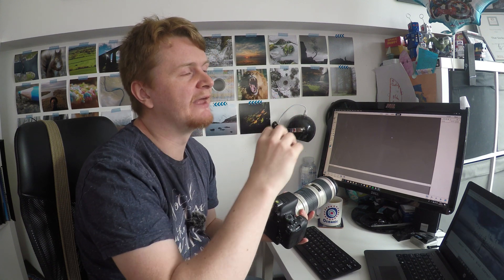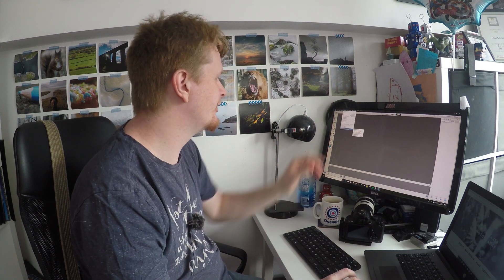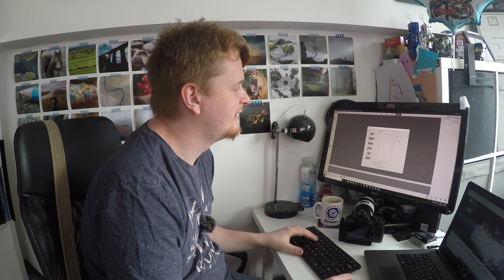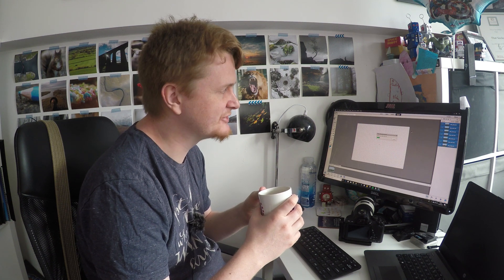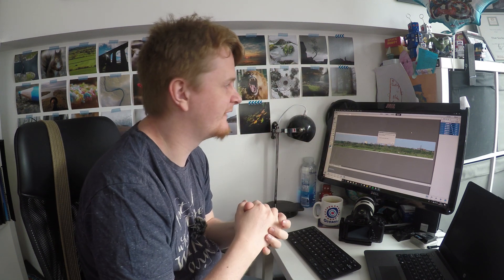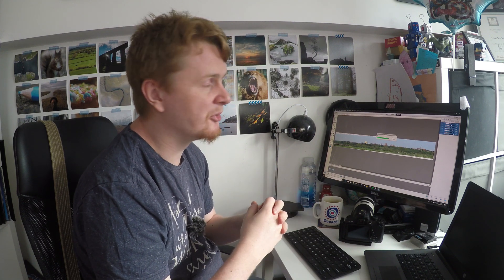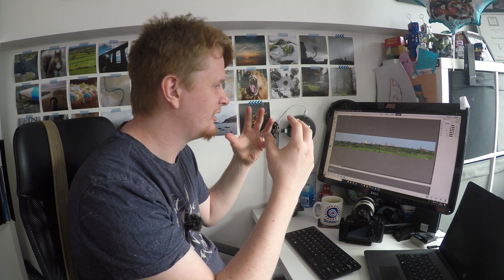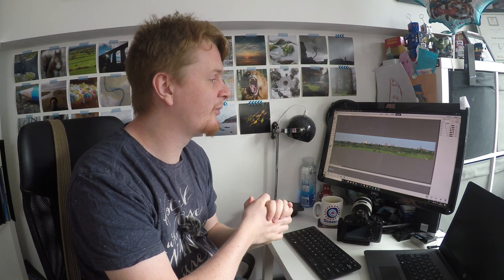Creating A Panorama | Photoshop Elements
In this video I show you how to easily create a panorama using Adobe Photoshop Elements.

MY GEAR (if you buy via these links I may receive a small % at no extra cost to yourself):

DJI Spark Fly More Bundle
3 Legged Things Travis Tripod
Canon EF 70-200 mm f/4.0 L USM Lens (NIS)
Canon 50mm f/1.8 STM
Canon 10-22mm Wide Angle Lens
Cheap L Bracket
GoPro Hero
Manfrotto Camera Bag
Small Camera Bag
Mic adaptor
Macro extension tubes
Cheap filter kit
Gobe 77mm ND1000
Gobe Ten Stop
Gobe Polariser
Step Up Adapters
Cheap shutter release
Mobile phone
Adobe Premiere Elements Video Edit Software